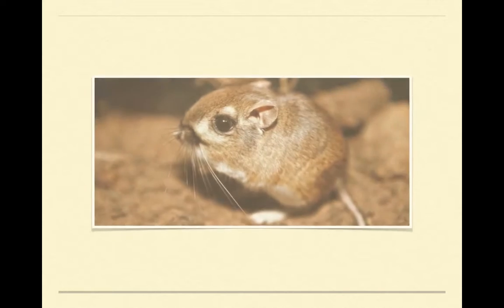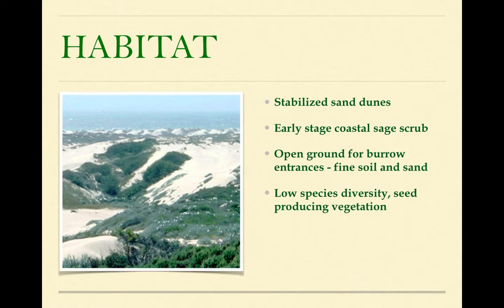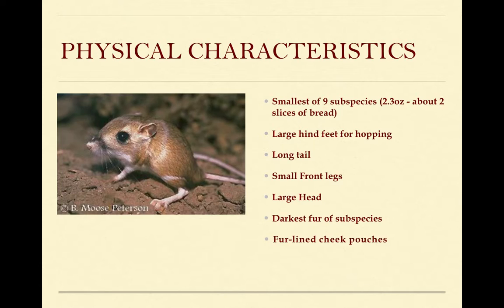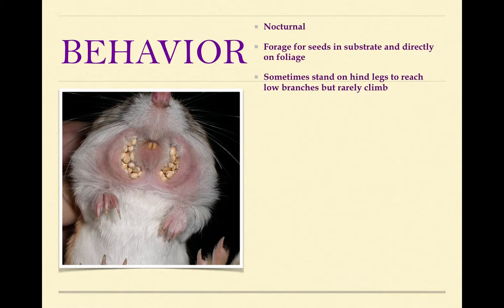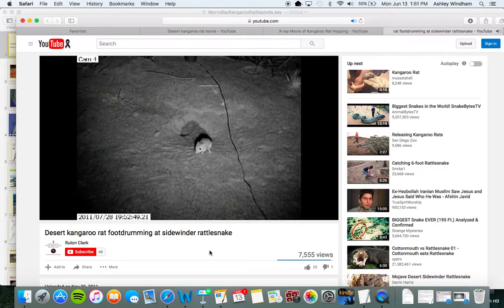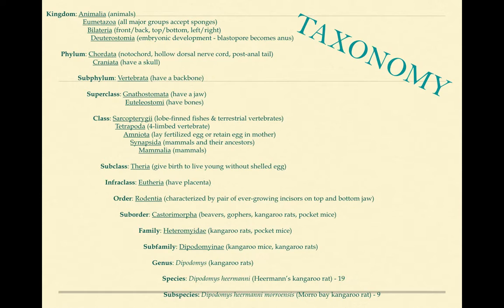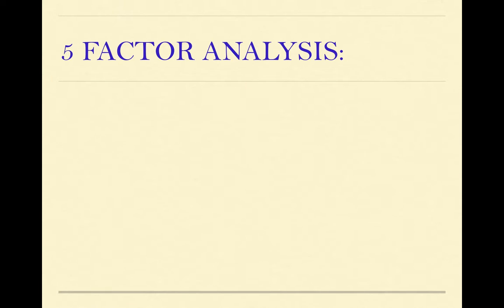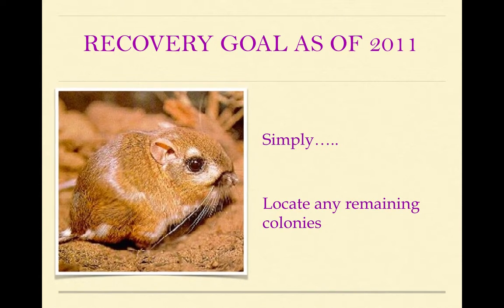Morro Bay Kangaroo Rat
Presentation on the endangered Morro Bay Kangaroo Rat for Biology of Environmental Science class.